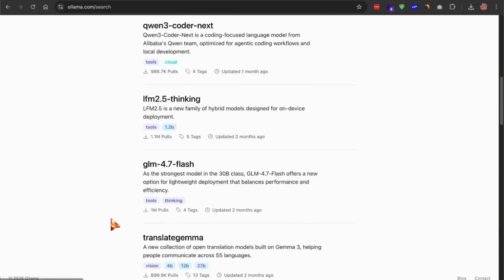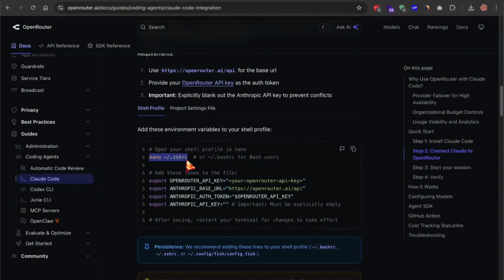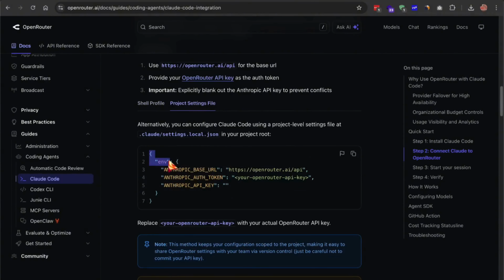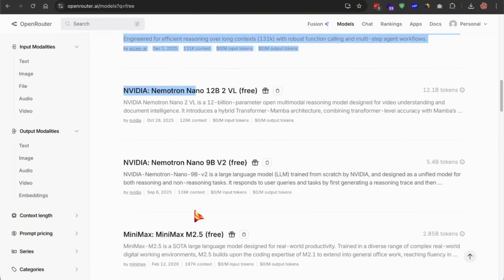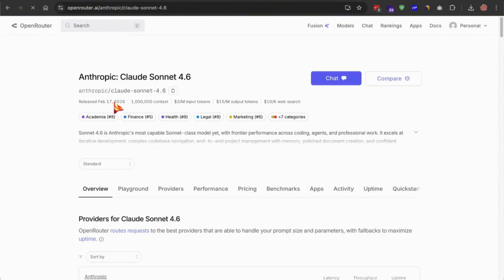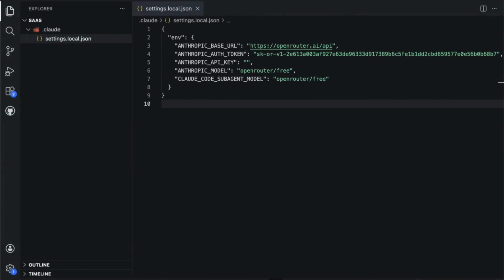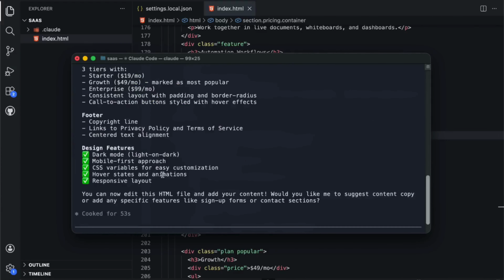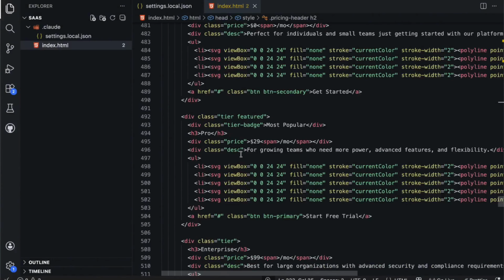Use Claude Code for FREE with OpenRouter (No API Key!)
🎯Want to use powerful AI coding tools like Claude Code without paying for expensive subscriptions?

 In this video, I’ll show you how to set up and use Claude Code completely FREE using a simple workaround. From installation to configuration and getting your API key, you’ll learn everything step by step even if you’re a beginner.

Whether you're a developer, student, or AI enthusiast, this guide will help you unlock the full potential of AI coding tools without spending a single rupee.

Here’s what you’ll learn in this tutorial 👇

 ✅ How to install Node.js on your system
 ✅ How to install Claude Code step-by-step
 ✅ How to properly configure the settings.json file
 ✅ How to get a FREE OpenRouter API key
 ✅ How to connect everything and start using Claude Code
 ✅ How to use Claude Code for coding and automation tasks

By the end of this video, you’ll have a fully working Claude Code setup and be ready to build, code, and automate tasks using AI completely FREE.